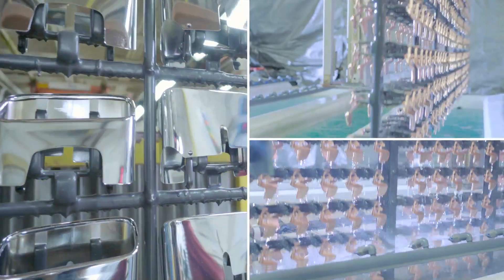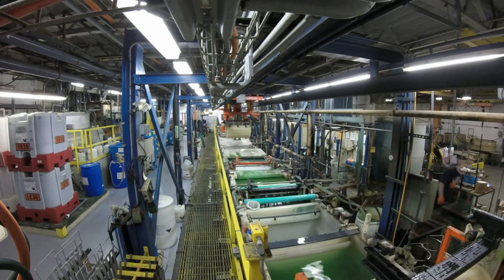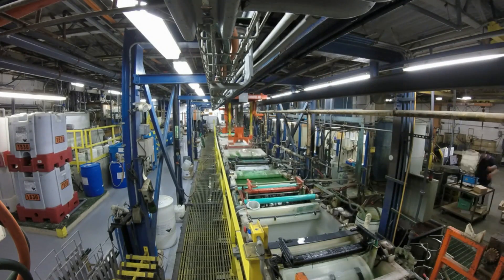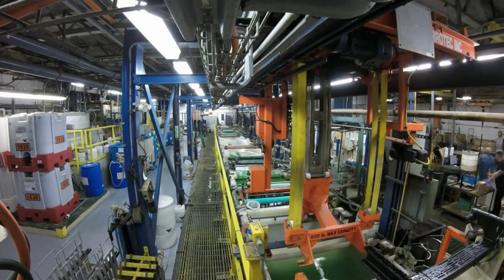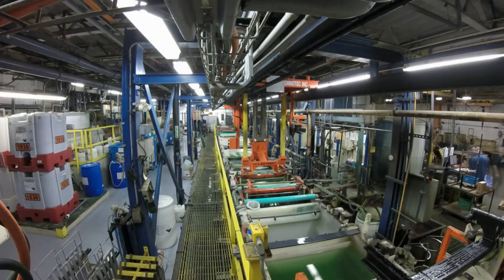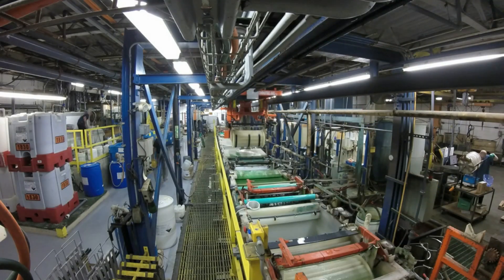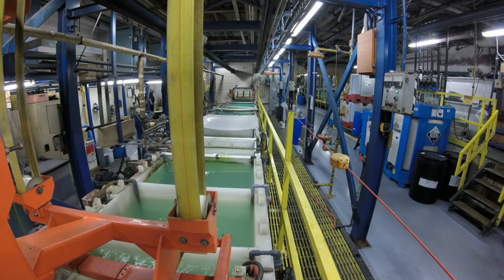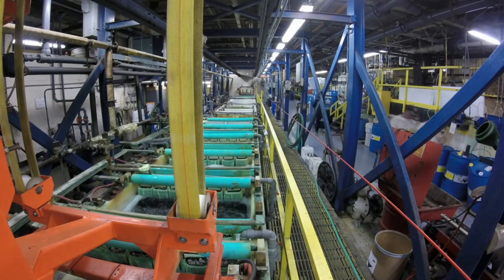Barrel Nickel plating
Master Finish provides a wide array of decorative plating processes.  In addition to our rack plating processes we also provide a lower cost alternative—barrel plating, as shown in this video.  Please note that we’ve increased the speed in this video clip to help show you the many process steps required.  In the barrel plating process small metal components are placed into a slowly rotating barrel which makes its way through each of the process tanks.  What you don’t see in this video is an operator moving the barrel from tank to tank.  Like all of the other plating processes at Master Finish, we rely on fully automated process control.  Laser guided hoist positioning and preprogrammed computer driven recipes direct all the travel, dwell times, and rectifier settings.  This automation eliminates the human intervention and variation from our process, delivering precise, consistent, and efficient plating results.

The barrel plating line you are watching is depositing bright nickel onto small metal components to enhance corrosion resistance and deliver a bright lustrous appearance.  In addition, we can also apply ReplaChrome, our decorative chrome replacement topcoat, which will give your components a bright chrome-like appearance at a very attractive price.  Let Master Finish bring the cost advantages of decorative barrel plating to your next plating project.